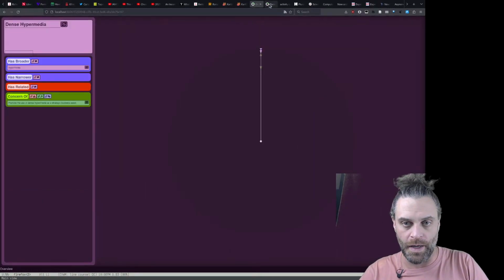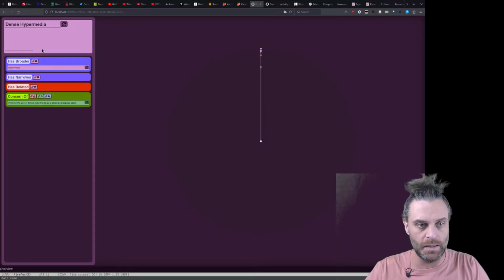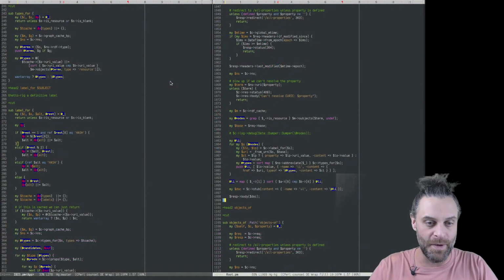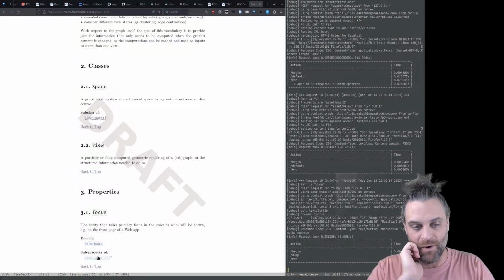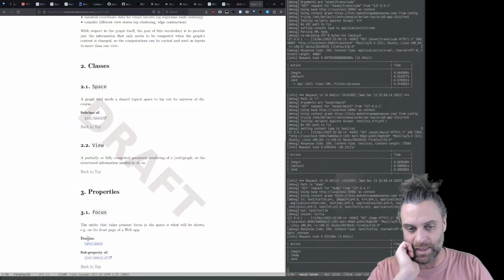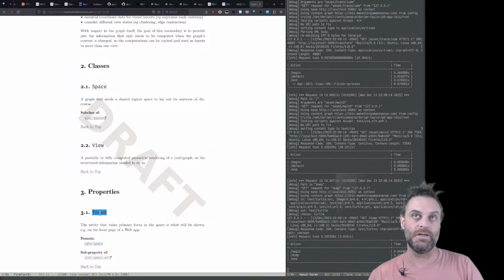bootstrapping the IBIS tool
I am back messing with the old IBIS tool for a client, but I ended up arranging things so most of my changes can be applied to Intertwingler. I just have one little ambiguity to iron out.